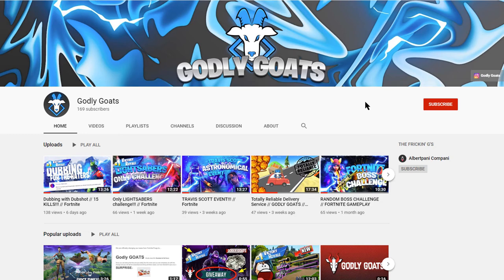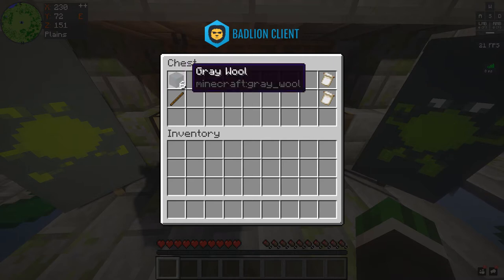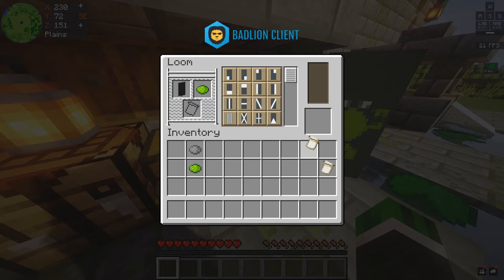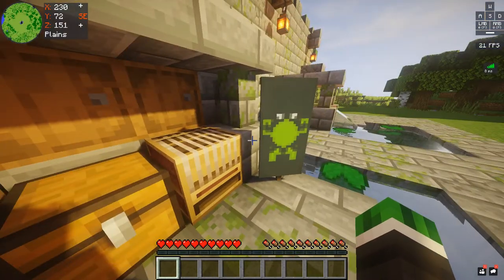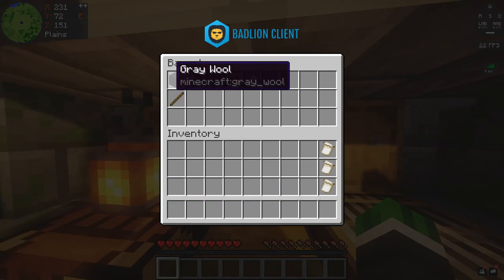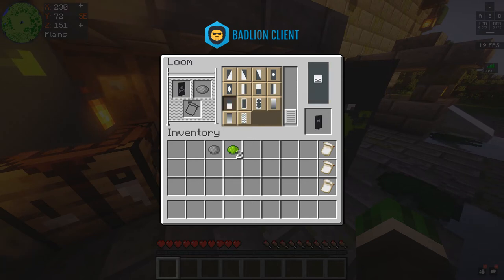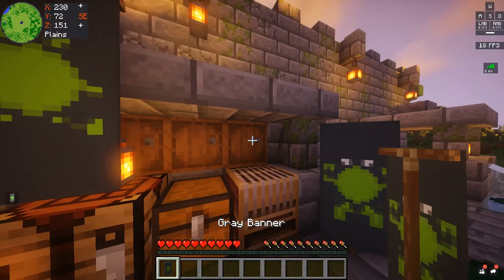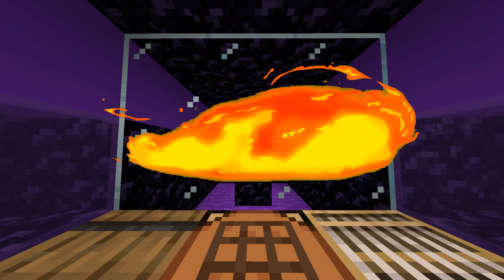👍Minecraft | How to Make Mike Wazowski Banners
Hey guys! I'm back with another Minecraft video and we are making two different Mike Wazowski Banners. One is the normal one, and the other is the buff Mike Wazowski.